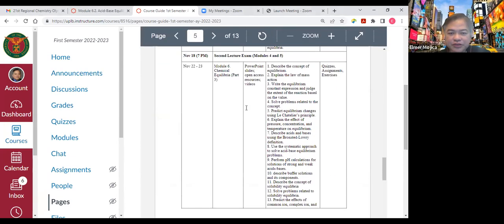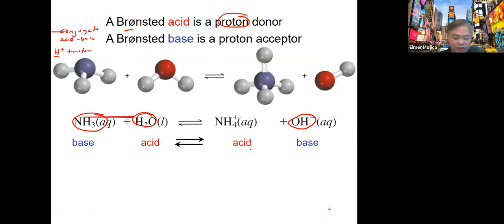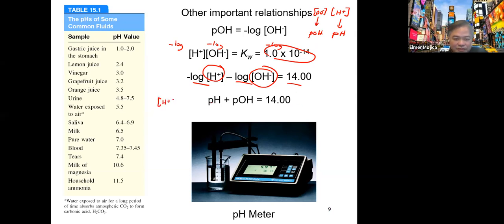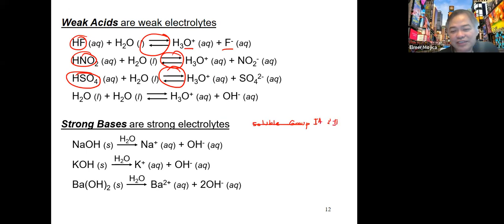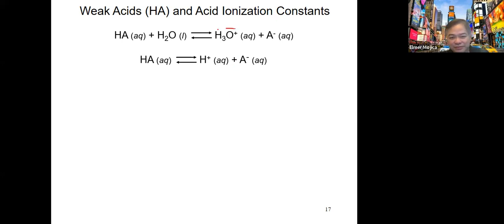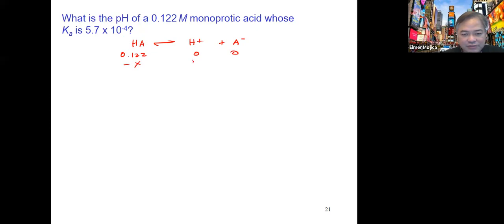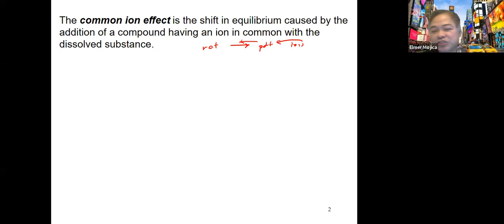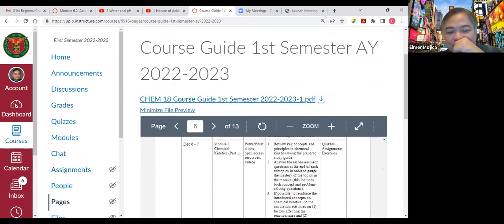Chem 18 U2 11222022